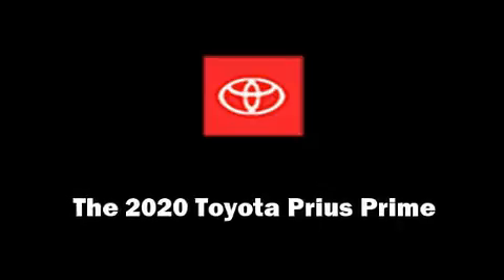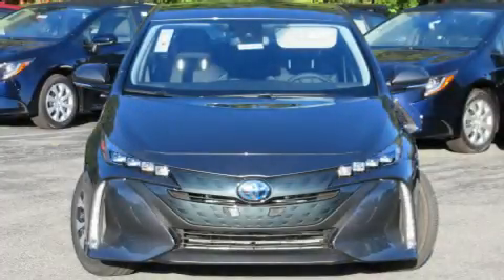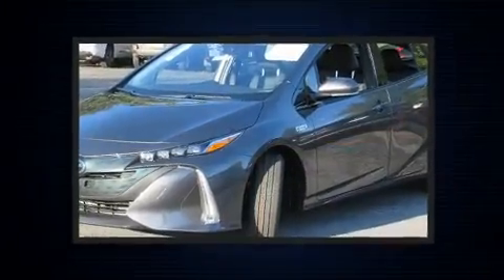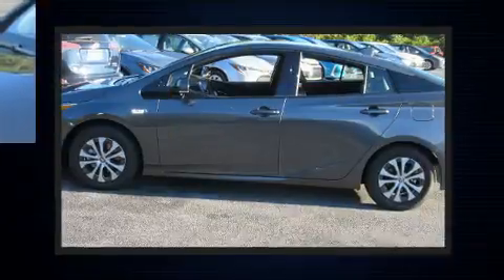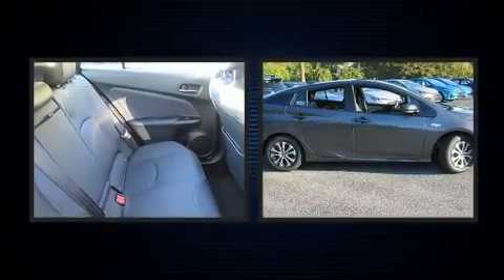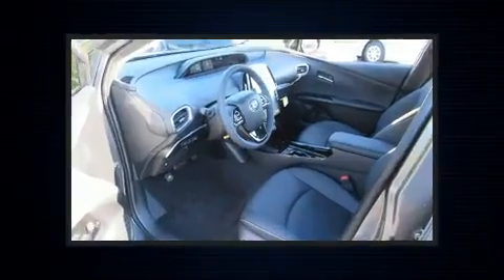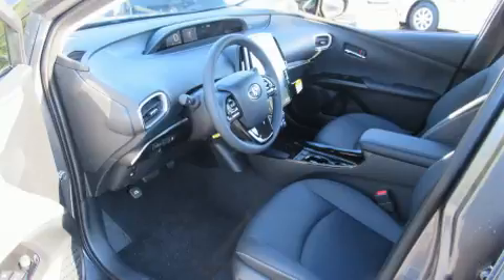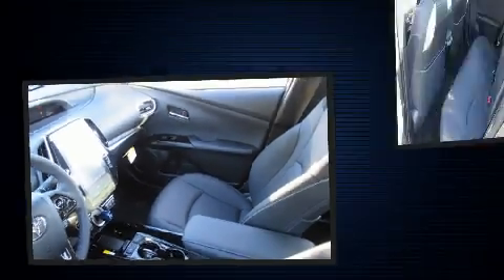2020 Toyota Prius Prime XLE in Westminster, MD 21157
375 Baltimore Blvd.

Discerning drivers will appreciate the 2020 Toyota Prius Prime. Smooth gearshifts are achieved thanks to the efficient 4 cylinder engine, and for added security, dynamic Stability Control supplements the drivetrain. It's equipped with tons of terrific amenities, but it won't break your budget. Such as cruise control, delay-off headlights, an outside temperature display, heated seats, lane departure warning, power windows, an overhead console, and 1-touch window functionality. Storage solutions are integrated throughout the interior, demonstrating thoughtful attention to detail. Audio features include an AM/FM radio, steering wheel mounted audio controls, and 6 speakers, enhancing the audio experience throughout the interior. In the event of a rollover collision, side curtain airbags provide additional protection for outboard seated passengers. We have the vehicle you've been searching for at a price you can afford. Please don't hesitate to give us a call.